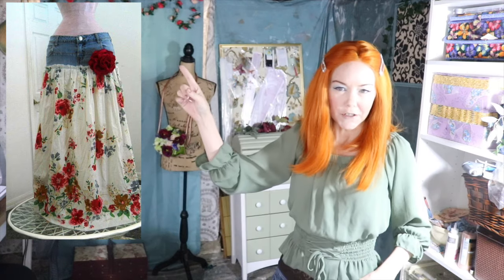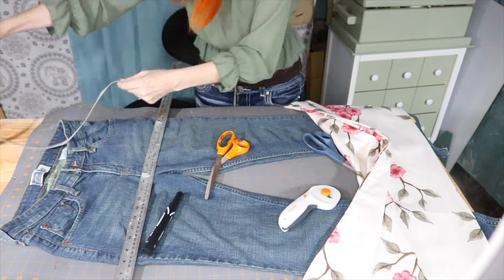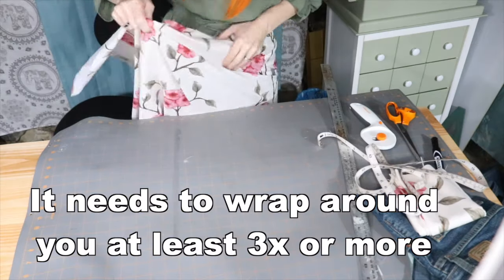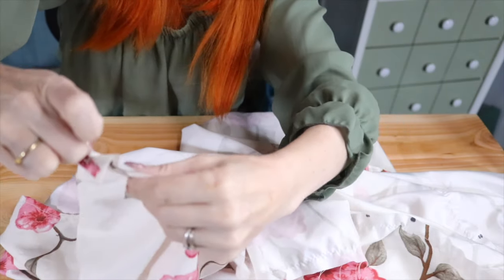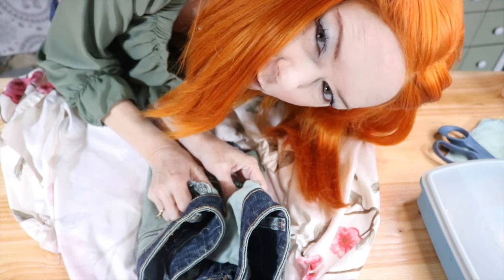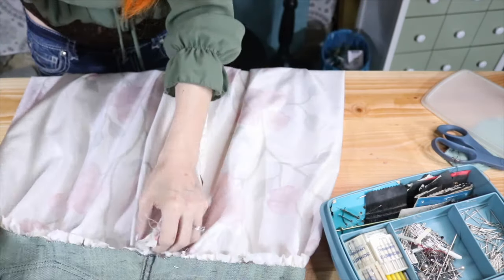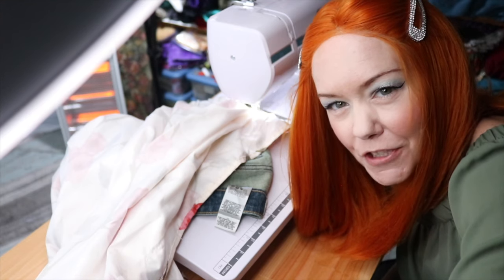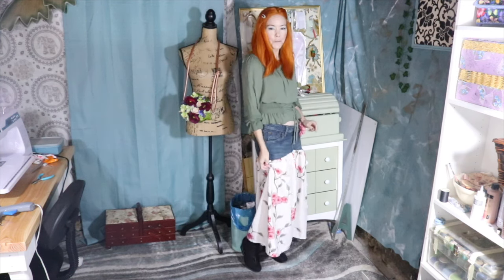How to Make a Skirt with Jeans and a Shower Curtain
Join me as I use an inspiration picture that won from one of my jeans "Ideas" videos. Yes, you heard right, a shower curtain. This particular one was very soft and didn't feel like a shower curtain. It was as close as I could get to the inspiration picture.

I sew the jeans and shower curtain together to make a skirt with a jean top and a flower skirt on the rest of the item. We use thread as a drawstring to cinch up our long skirt. Watch the video in it's entirety to see what I create.

Thank you for your patronage, and have a beautiful, wonderful, fantastic day!